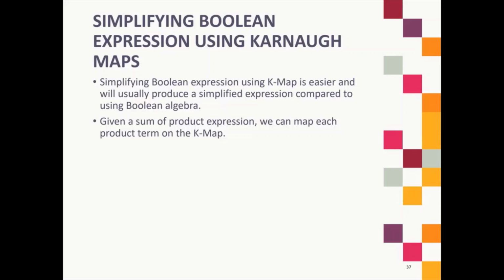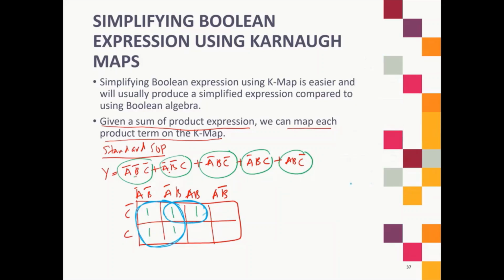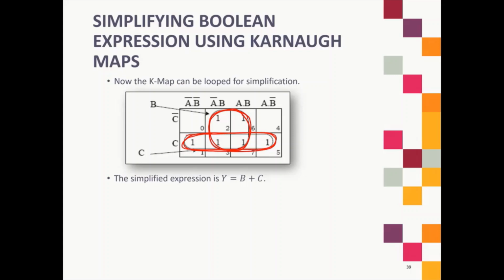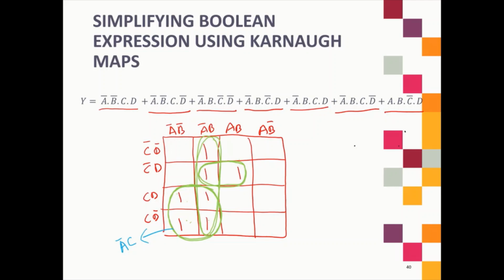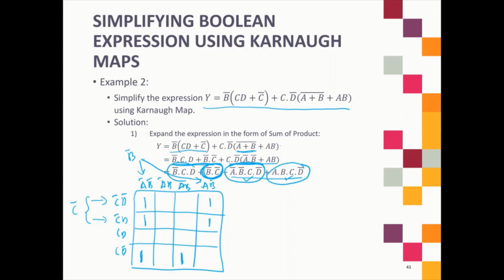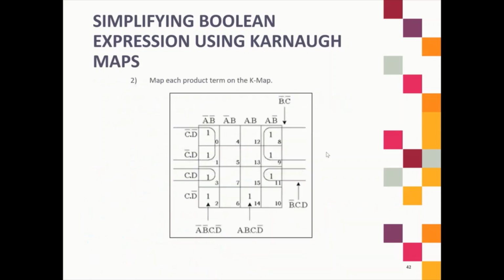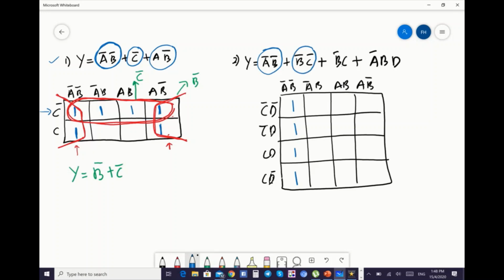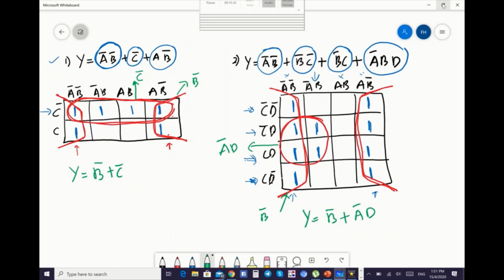5) Simplifying Boolean Expressions using Karnaugh Map